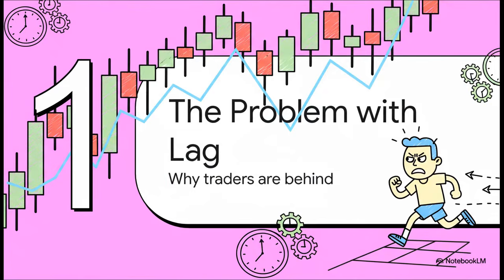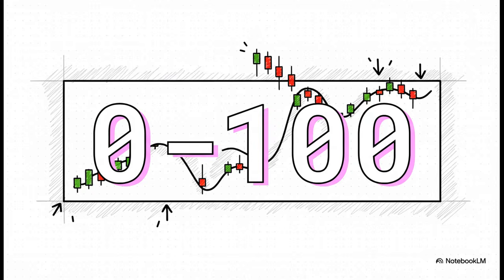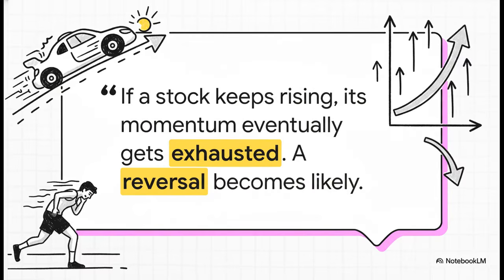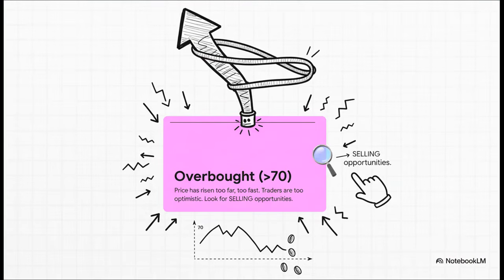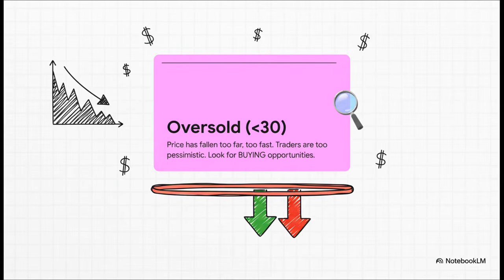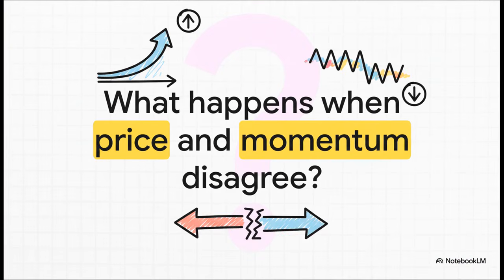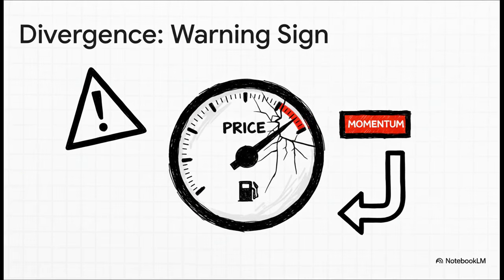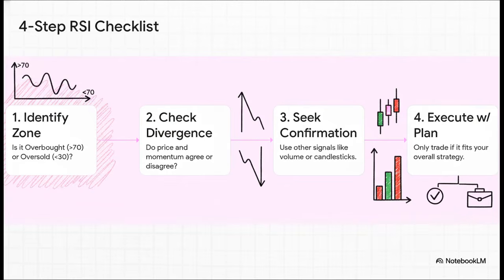RSI Indicator Secrets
The RSI indicator is one of the most misunderstood tools in trading. Used correctly, it predicts reversals at market tops and bottoms.
You'll learn:
✓ What RSI actually measures (momentum, not direction)
✓ The two critical zones: oversold (0-30) and overbought (70-100)
✓ How to spot weak reversals using divergence
✓ Real examples of RSI signals that worked
✓ How to combine RSI with candlestick patterns
✓ Why RSI alone is not enough (it needs confirmation)
Key insight: RSI doesn't predict future price. It measures current momentum. When momentum is extreme (too high or too low), reversal becomes likely.
Simple rule:

RSI below 30 at support = Strong buy signal
RSI above 70 at resistance = Strong sell signal
Combined with other confirmations (volume, patterns) = High-probability trade

Perfect for swing traders and day traders who want to catch reversals at market turning points.